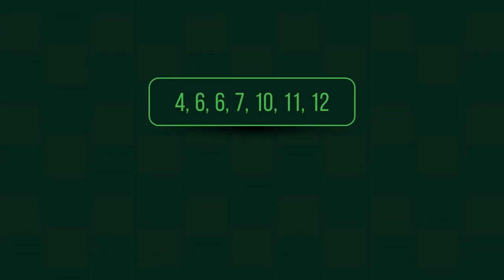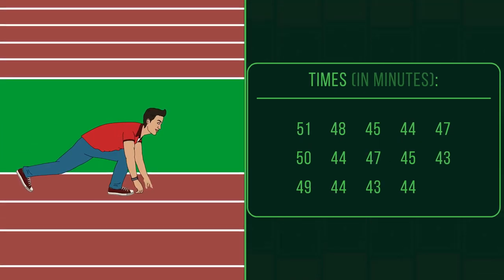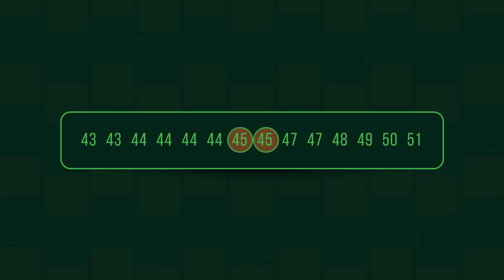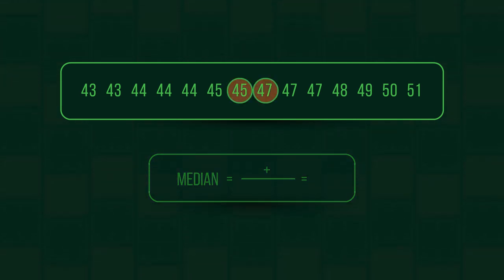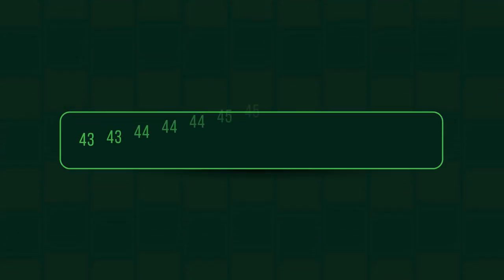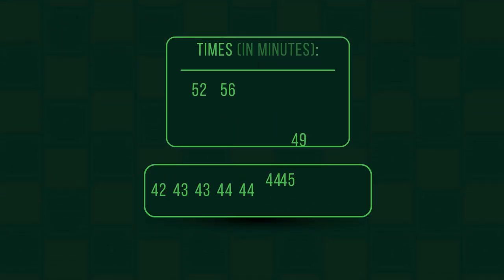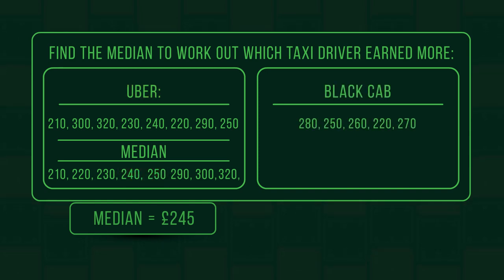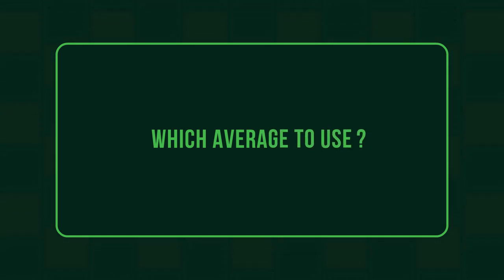Median | Probability | Maths | FuseSchool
CREDITS
Animation & Design: Incarnate ICT
Narration: Lucy Billings
Script: Ram Capoor

There are three different measures of average. In this video you are going to look at how to find the median.

To find the median, you re-arrange the given data into ascending order, so the smallest on the left - and the biggest on the right. The median is the middle value in a set.